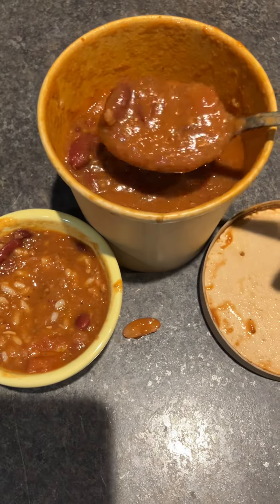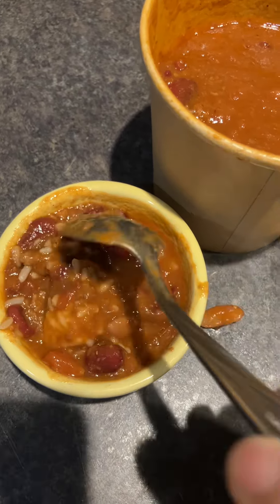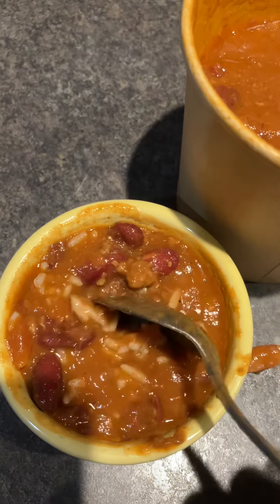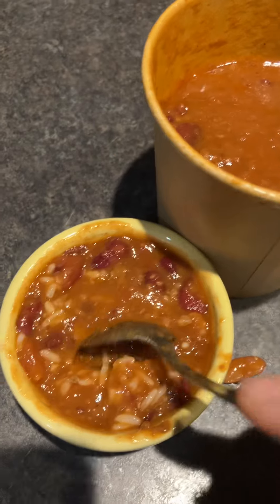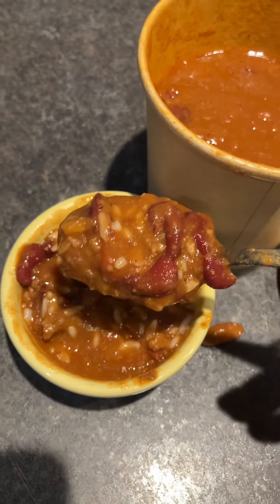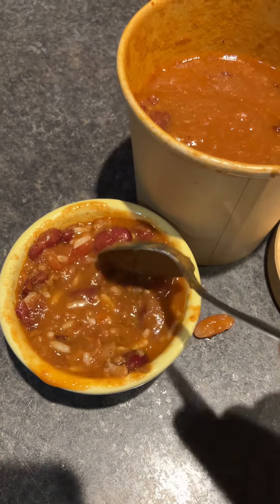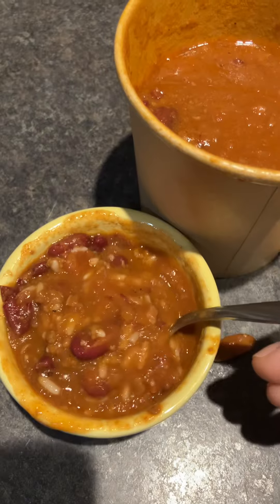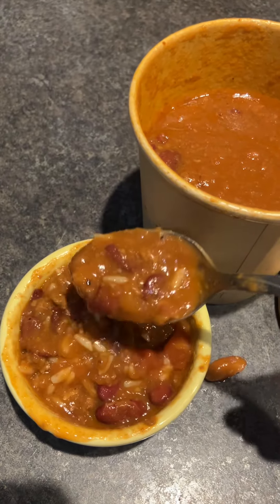Ever Tried Chili & Rice 😋🇺🇸